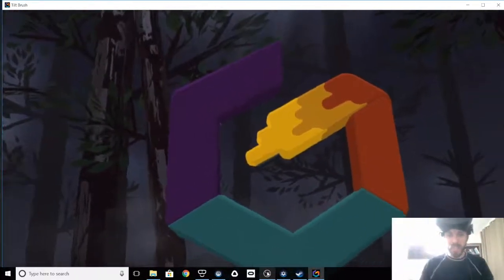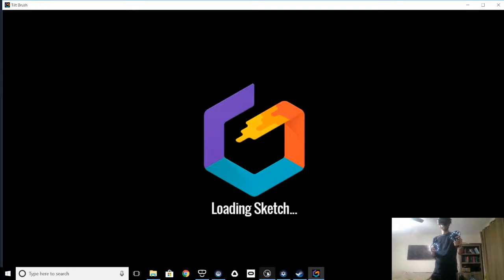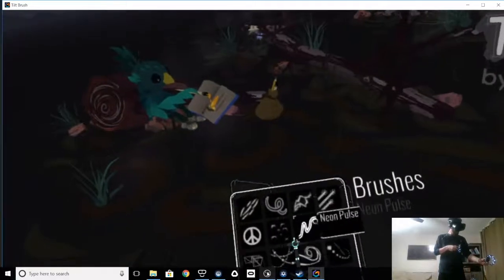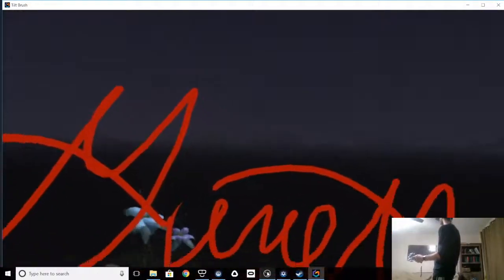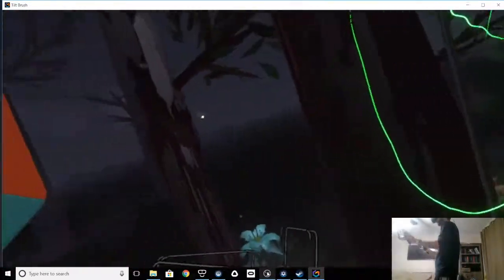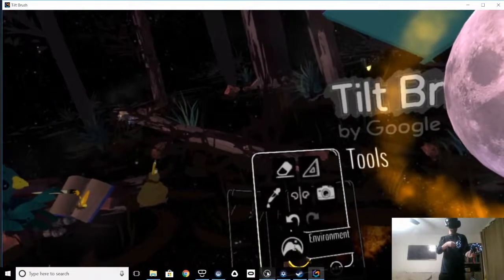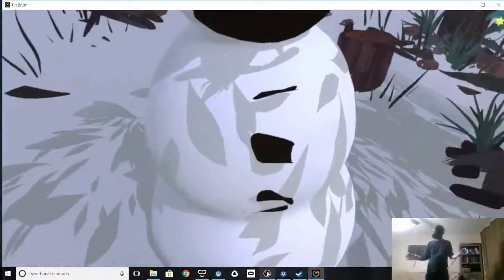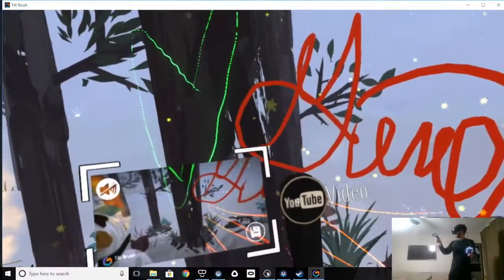Tilt Brush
If you're interested in more content like this join our mailing list

Music Attribution "Neon, iMovie"
Icon "Designed by Freepik"